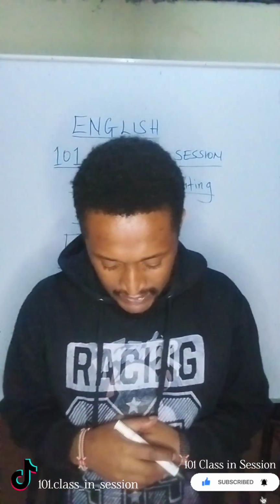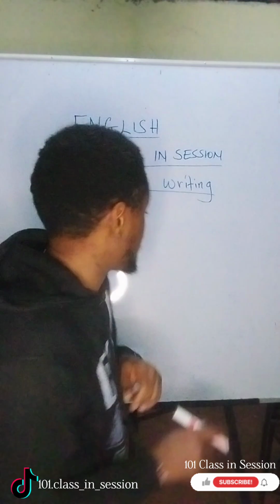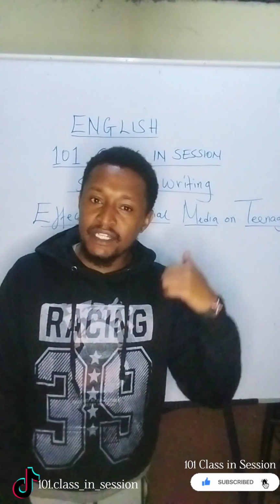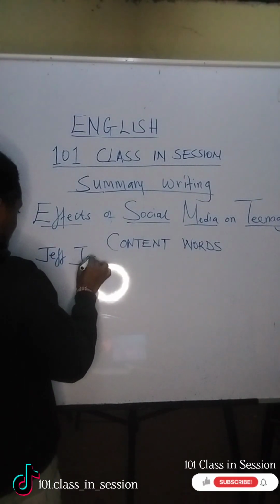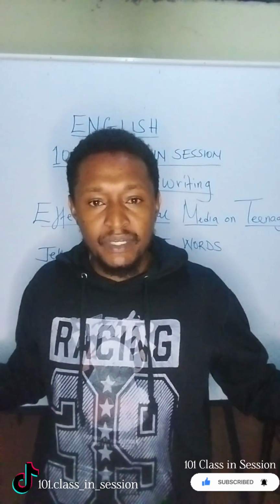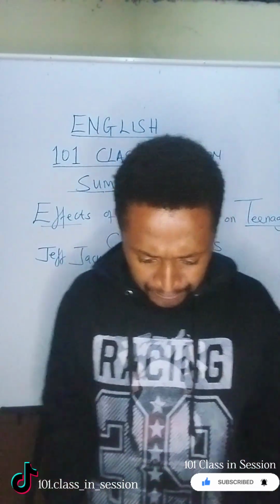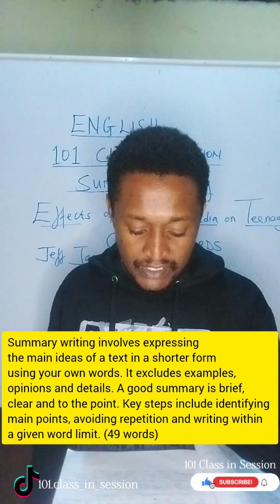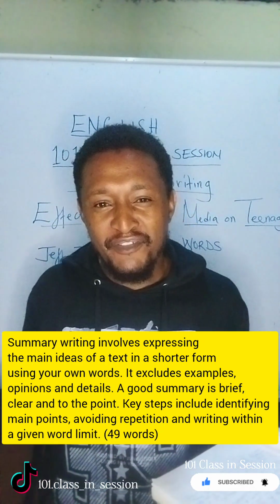101 CLASS IN SESSION - Summary Writing Part 2